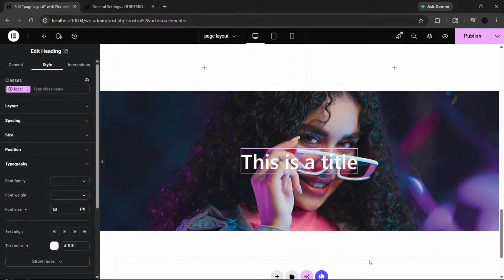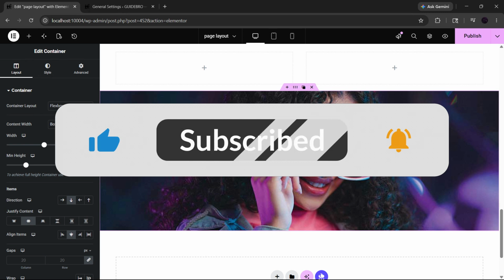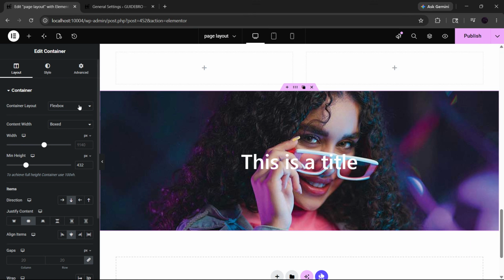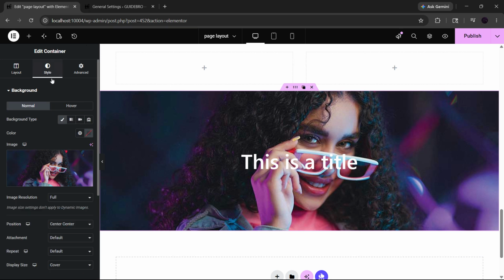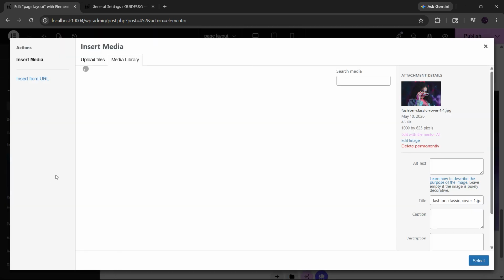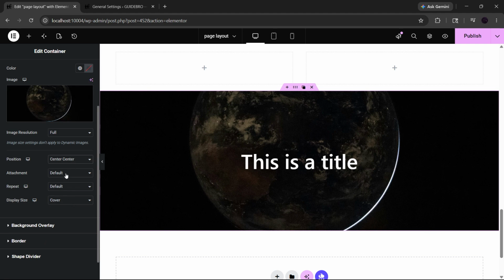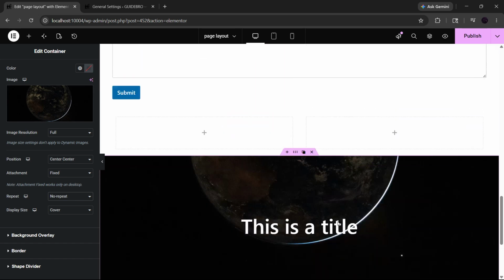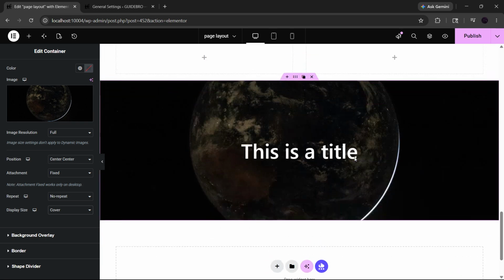How To Change Background Image Using Elementor (Easy Guide)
Learn how to change a background image using Elementor with this simple step-by-step tutorial. Perfect for beginners who want to customize sections, upload images, adjust background settings, and publish changes fast.

🕚Timestamps:
0:00 Intro
0:31 Open Elementor Editor
1:00 Select The Container Or Section
1:23 Go To The Style Tab
1:42 Choose Background Type: Classic
2:02 Insert Your Image
2:22 Adjust Image Settings
2:58 Publish Your Changes

✍️What You'll Learn In This Video:
• How To Open The Elementor Editor And Select The Right Section
• How To Change Background Type To Classic In Elementor
• How To Upload Or Choose A Background Image From Media Library
• How To Set Background Image Position To Center Center
• How To Use Attachment, Repeat, And Size Settings Correctly
• How To Publish Elementor Changes Safely

💡Pro Tips:
• Use high-resolution images for cleaner backgrounds on large screens.
• Choose Cover to avoid empty edges and awkward cropping.
• Use Fixed only when you want a subtle parallax-style effect.
• Keep text readable by adding overlays if the background is busy.
• Always preview on desktop, tablet, and mobile before publishing.